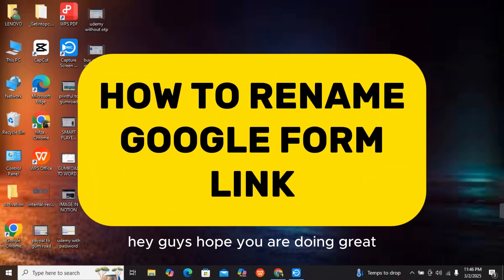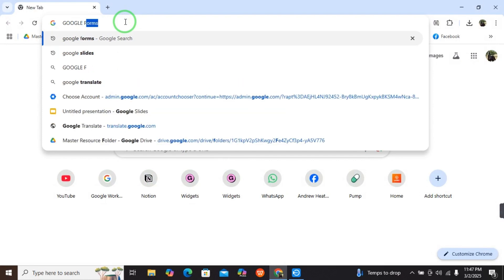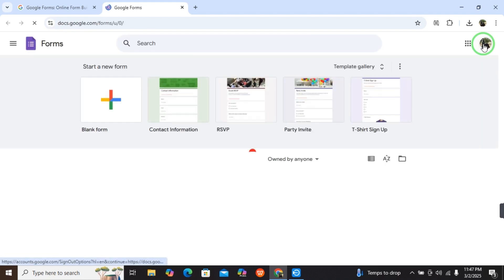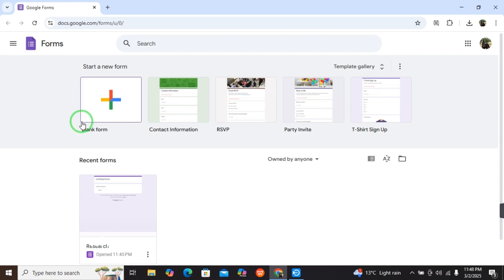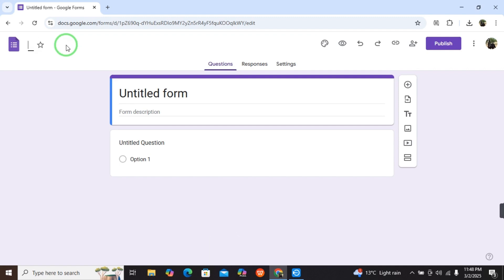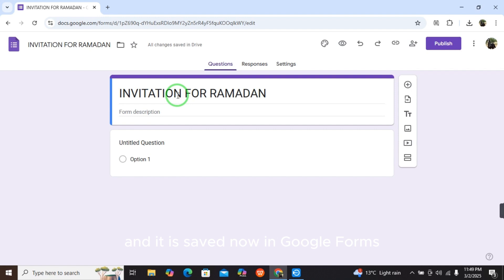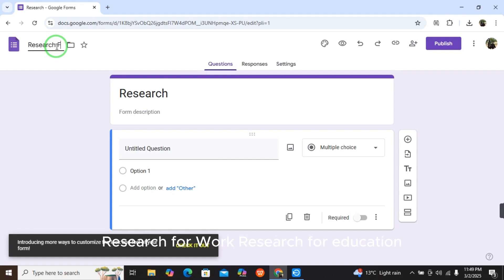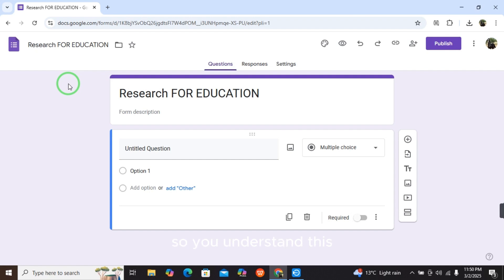How to Rename Google Form Link (2025)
In this video, we will show you how to shorten and rename your Google Form link for easy sharing. Whether you want a custom URL or a more professional-looking link, this guide will help you achieve that step by step.

🔹 In this video, you'll learn:
✔️ How to shorten a Google Form link using Google’s built-in options
✔️ How to customize a Google Form link using third-party services
✔️ Best practices for sharing a renamed Google Form link

⏱ Timestamps:
0:00 Introduction
0:10 How to Rename Google Form Link

🔹 Queries Related to the Video: shorten Google Form link, custom Google Form URL, rename Google Form link, Google Form link branding, create short link for Google Forms